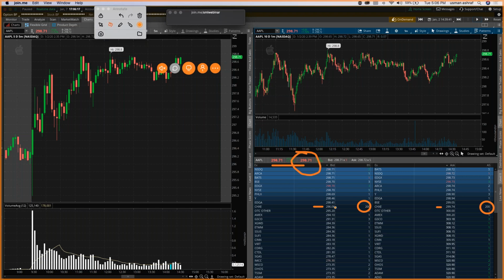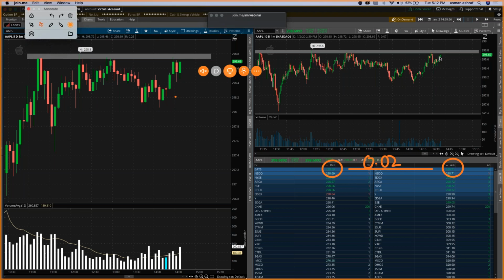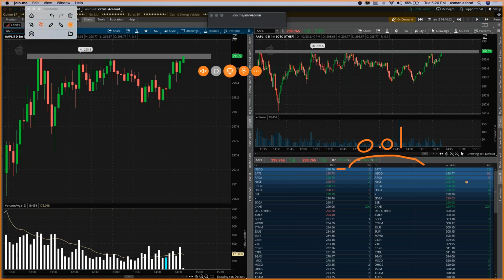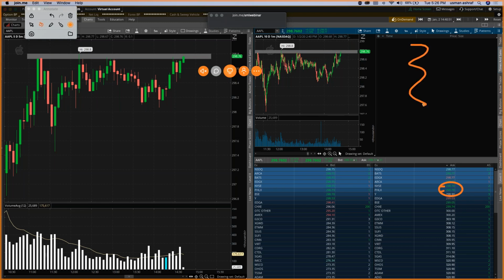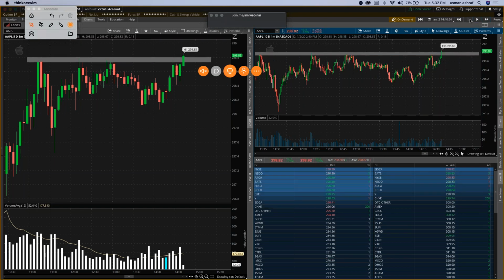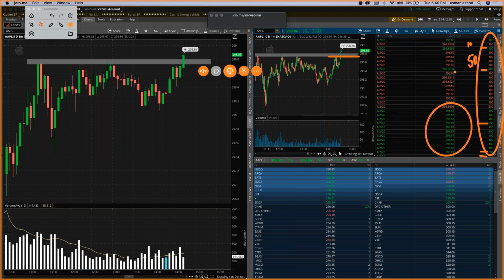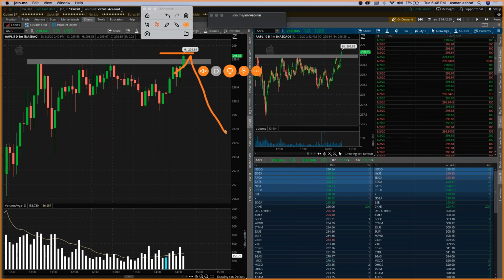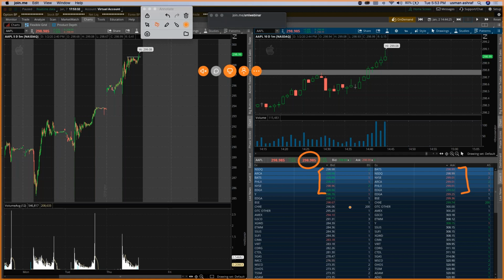8 1 7 20 Webinar